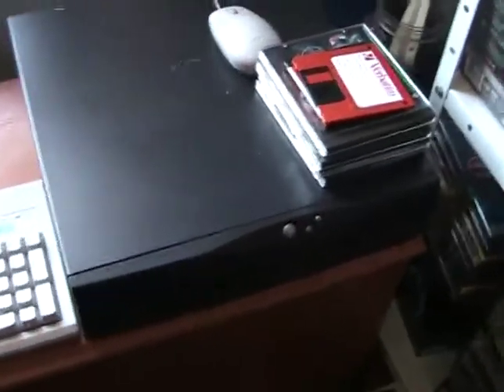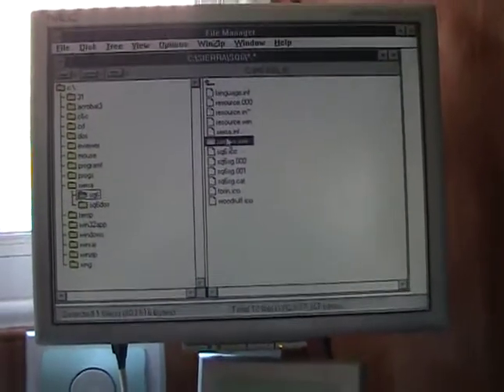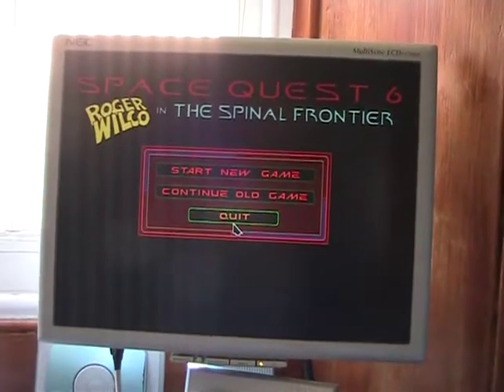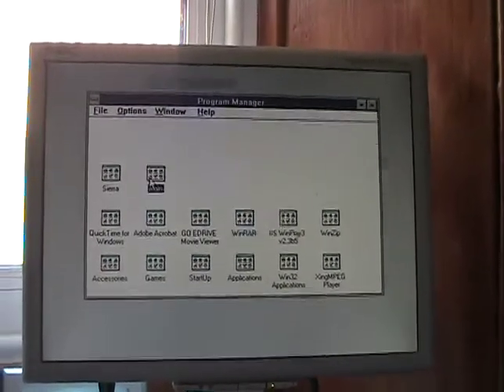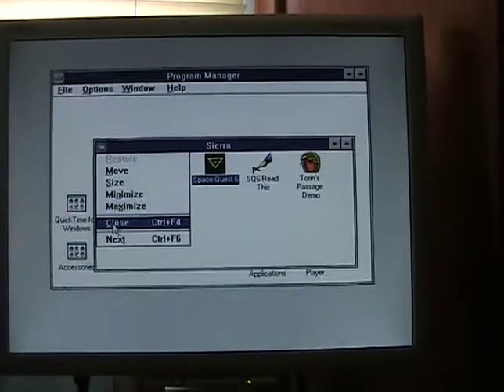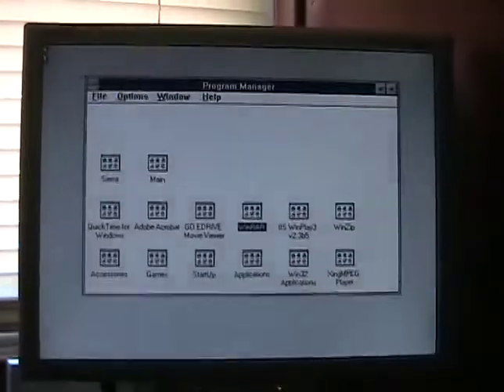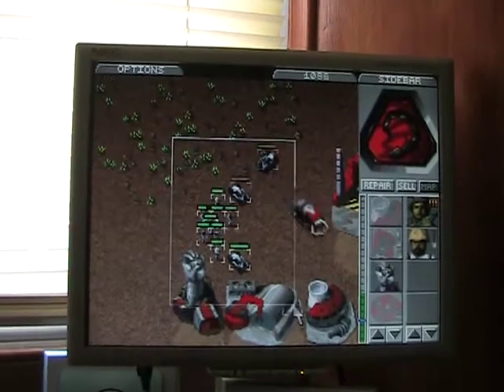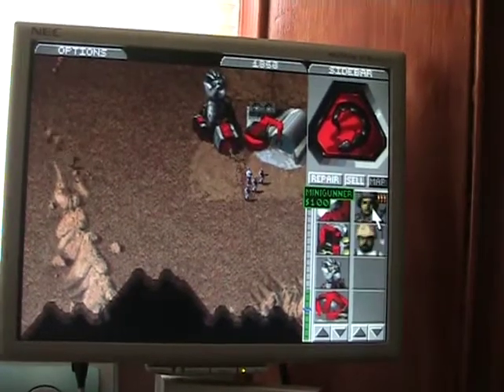Compaq Presario 2200 series 2232 Running MS-DOS and Win3.1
Video showing what my Compaq Presario 2232 is like running MS-DOS and WIndows 3.1 with some basic gaming. A part of a series of videos showing this manchine with various OS's.